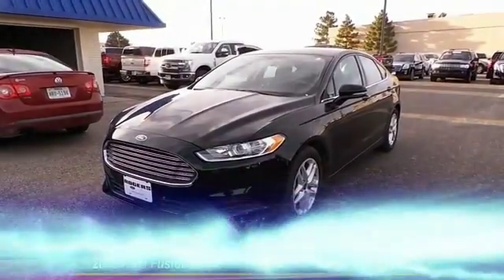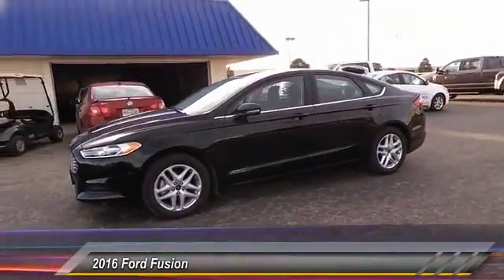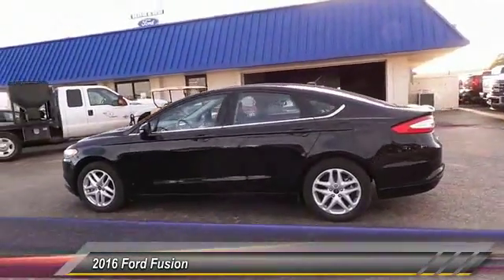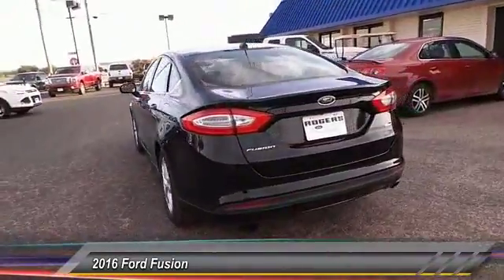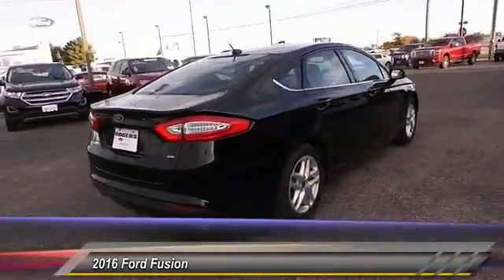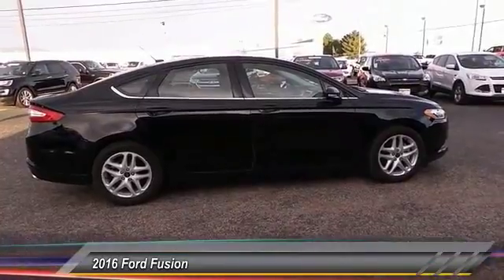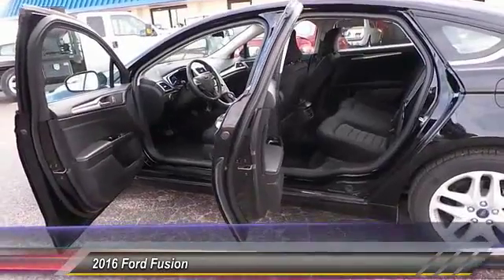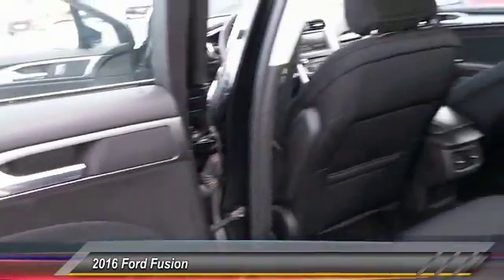2016 Ford Fusion Midland TX 16303051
2016 Ford Fusion 4dr Sdn SE FWD

4200 W. Wall

NOTITLE